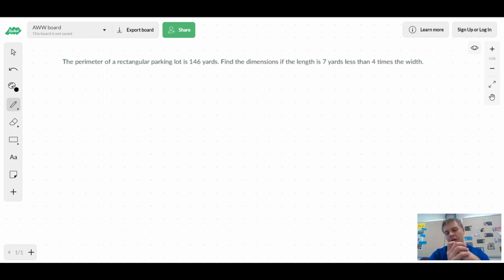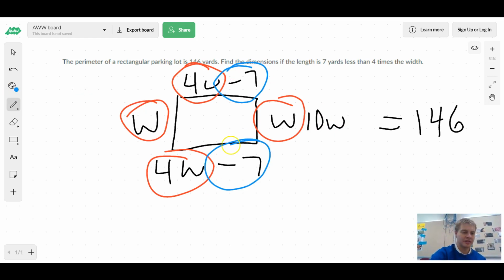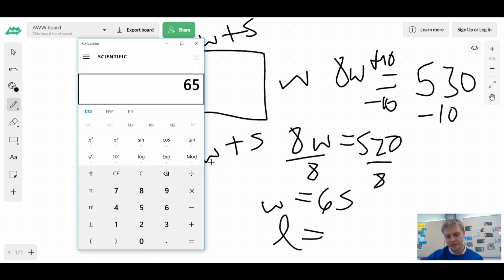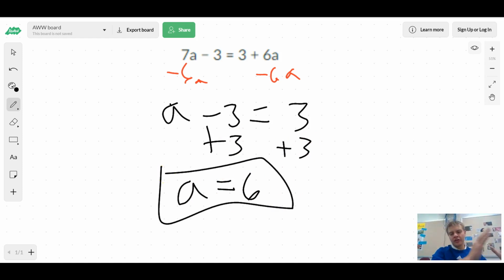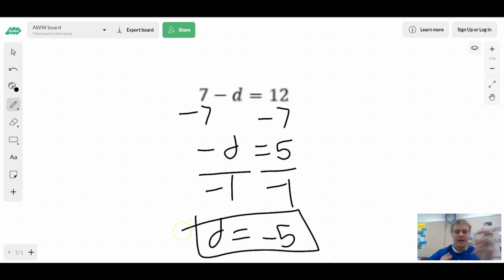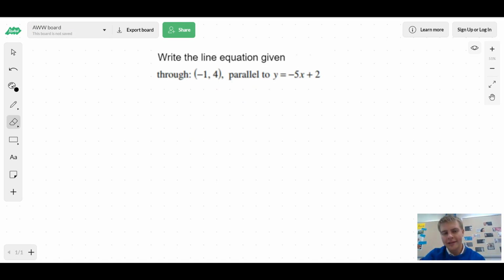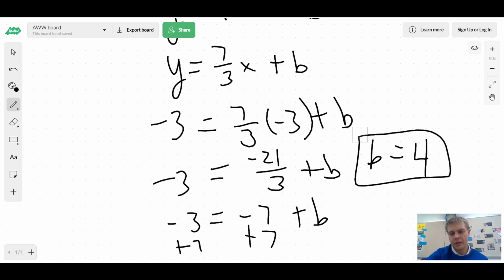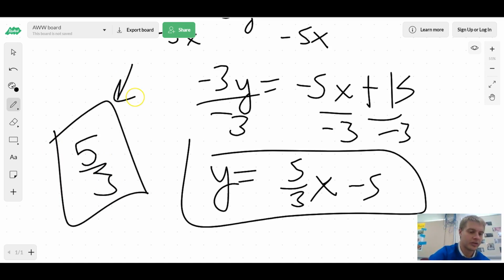Algebra 1 final review day 2